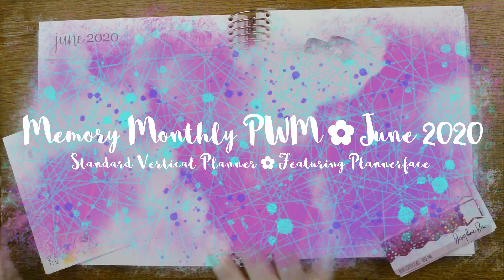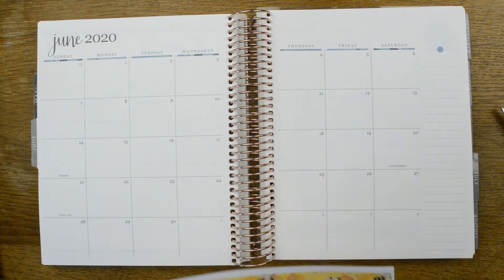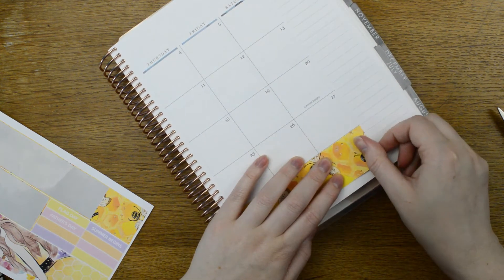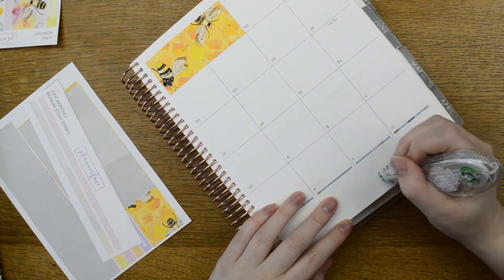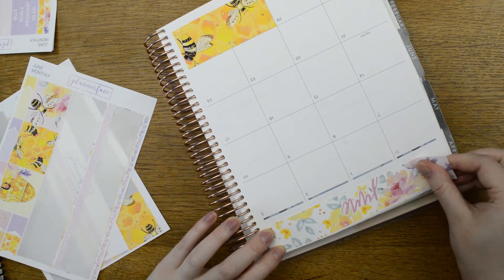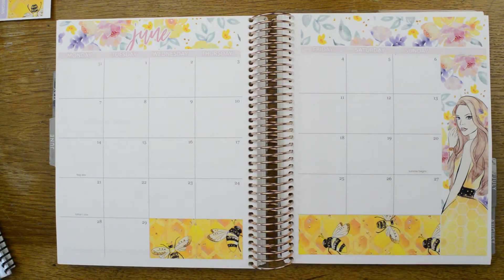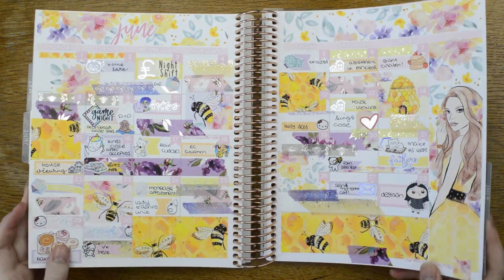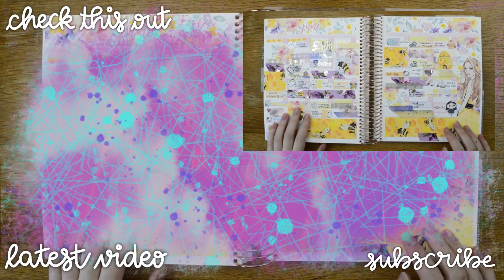Ad ✿ Monthly Memory Plan With Me ✿ Standard Vertical Planner ✿ Plannerface ✿ June 2020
I know I say it EVERY month, but there truly are my favourite spreads of the month. It helps that Anna always uses stunning artworks for her monthly kits. I just adore looking back on all the things that happened in the month, and June was a good one particularly. So many exciting things happening. Although the things going on in the world have still been at the forefront of my mind too…
For full transparency: I do receive free stickers, and get a discount at Plannerface, in return for showing her stickers – however, she was one of my favourite shops before I started to PR for her, and it does mean I have a coupon code for you (TILLY10) 😊

Black Lives Matter.